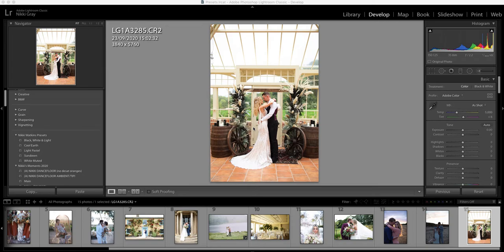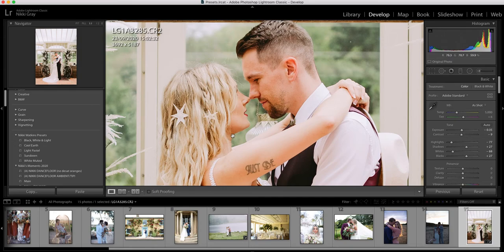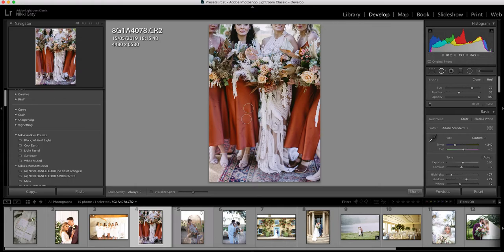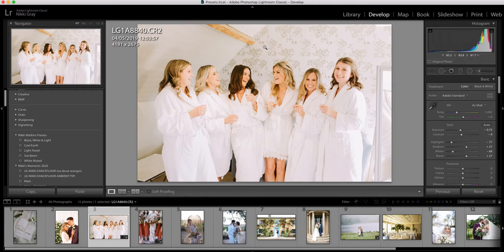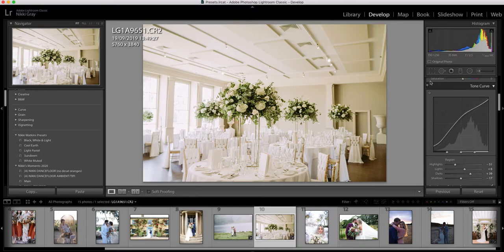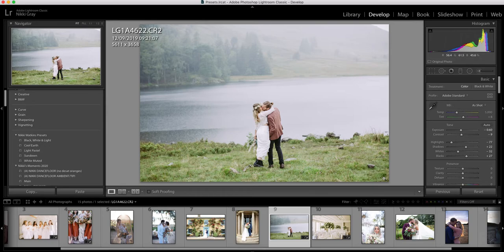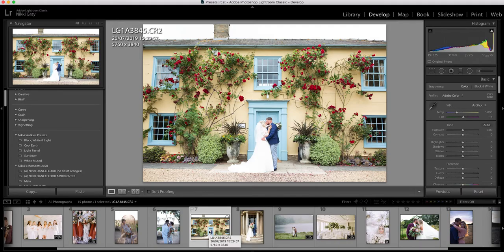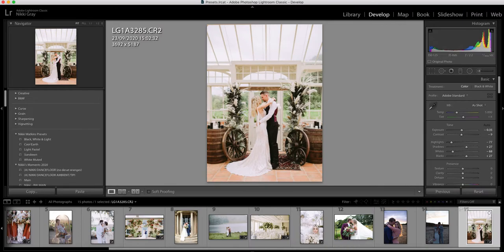How to edit your photos with muted tones